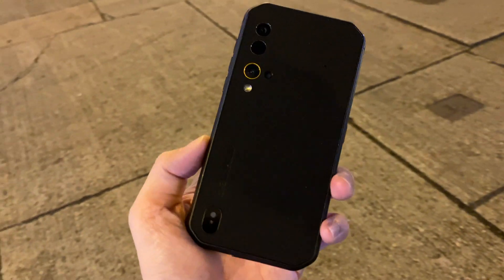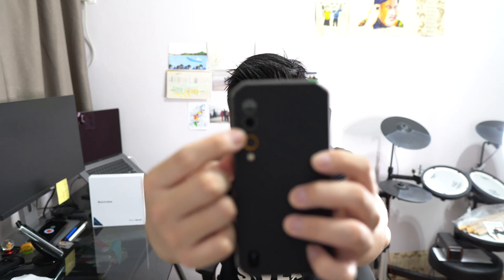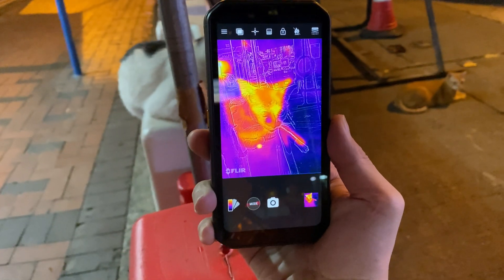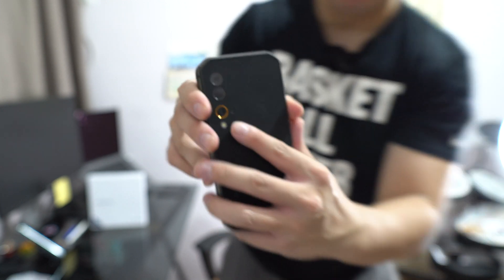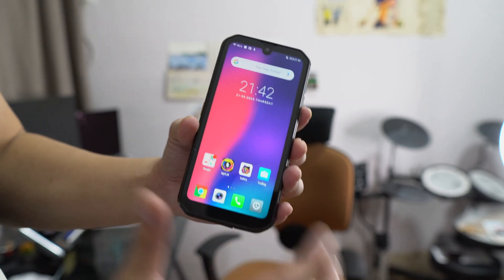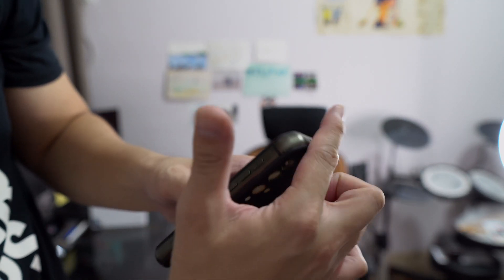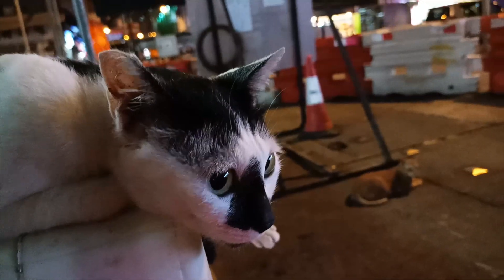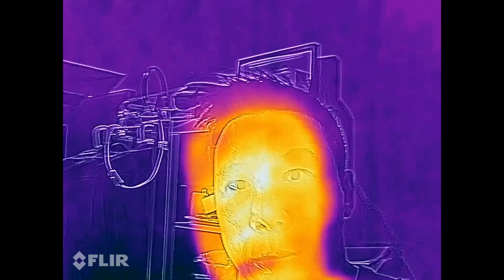This Phone Has A Thermal Camera To Check Temperature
The Blackview BV9900 Pro is another rugged phone from the Shenzhen company, but this one is special because it has a FLIR (forward looking infrared) camera that can check temperature. Particularly useful during times like these.

The phone's regular price is around US$550, but right now Blackview is selling it on discount for US$440